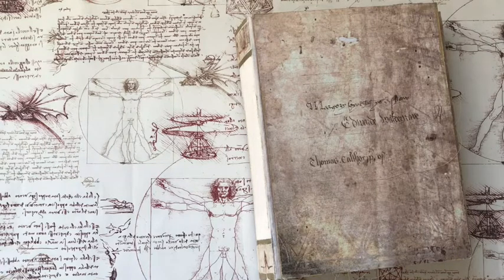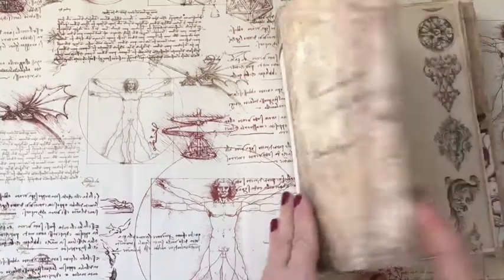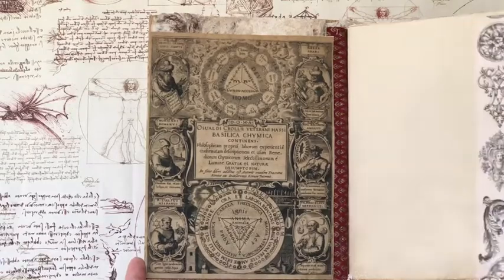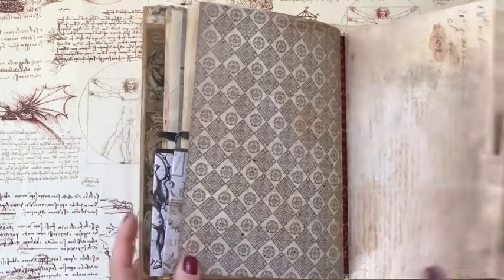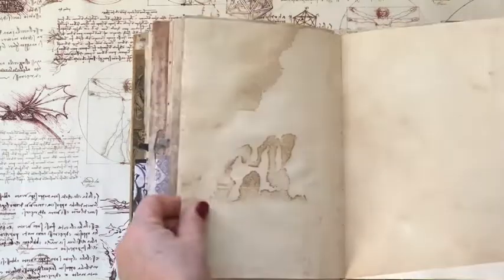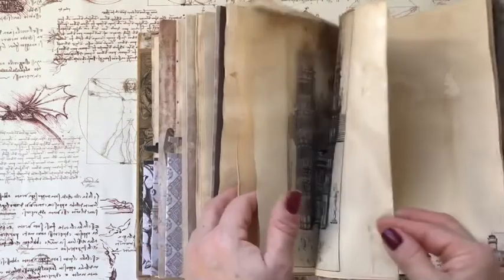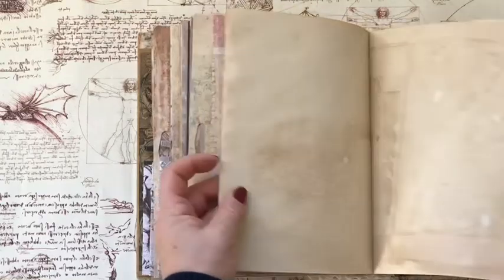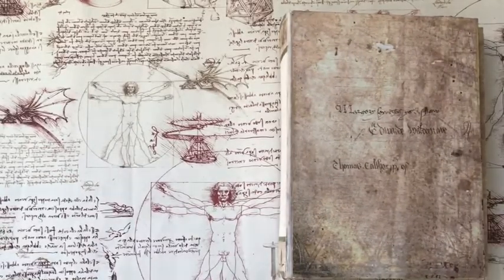Alchemie Journal - Secret Philosophies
medieval style themed handmade books for journaling, mixed media, art and they includes hand sewn pockets and tuck spots, vintage lace, premium scrapbook papers and Indian handmade papers

My Etsy store link is
Please get in touch if you would like a custom journal via email or convo message me through my Etsy store
or via my instagram account: annagaitanouhollingworth